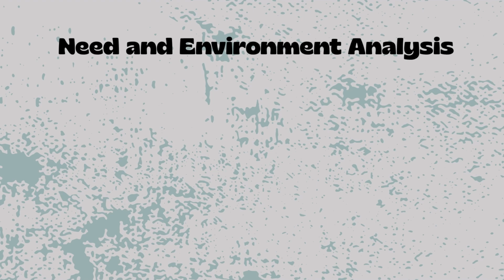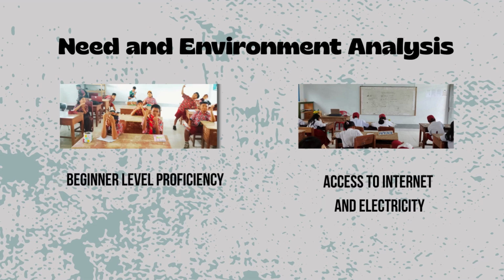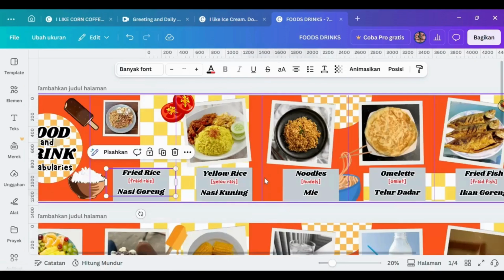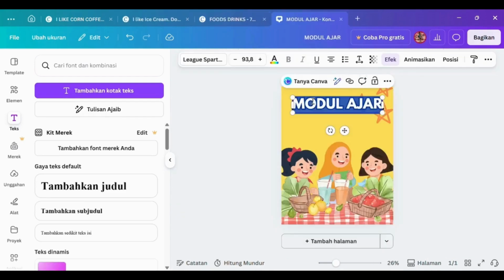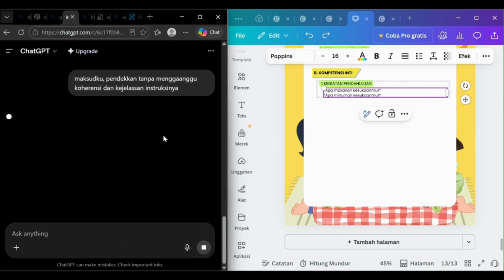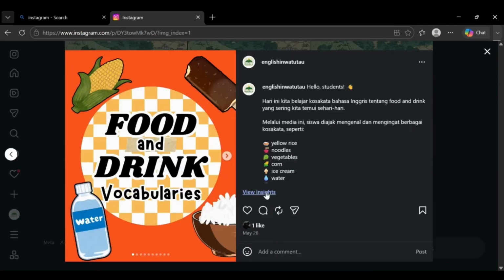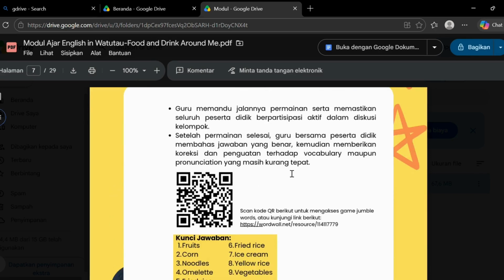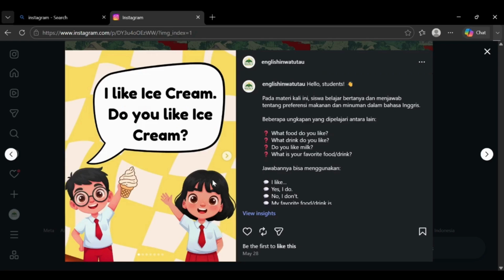COMPUTER ASSISTED LEARNING MATERIAL Instagram-Based Learning Material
Halo, perkenalkan nama saya Nurul Mar'iyah Ramlun dengan NPM 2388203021. Di video ini saya akan menunjukkan proses pembuatan materi ajar digital berbasis instagram sebagai luaran dari mata kuliah Computer Assisted Learning Material (CALM). Dalam penyusunannya, dihasilkan sebuah produk pembelajaran berbasis instagram sebagai berikut
Selamat menonton, semoga bermanfaat!